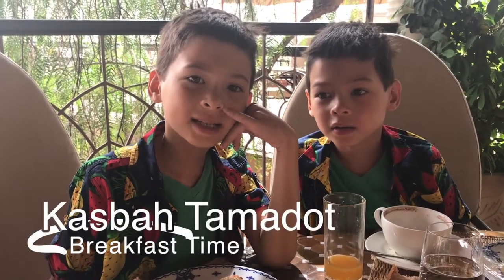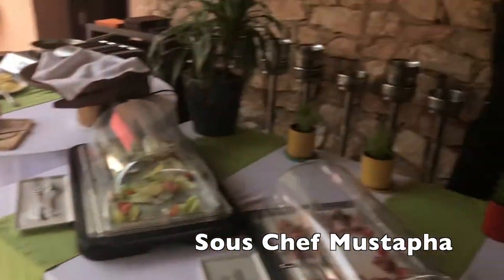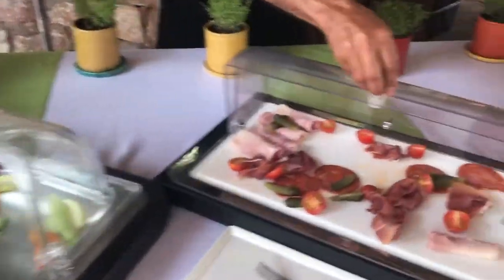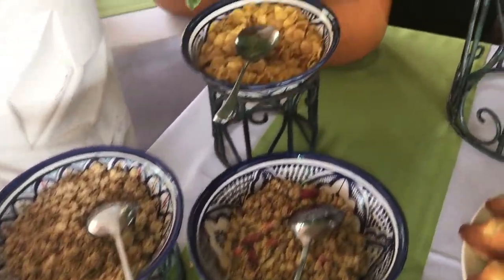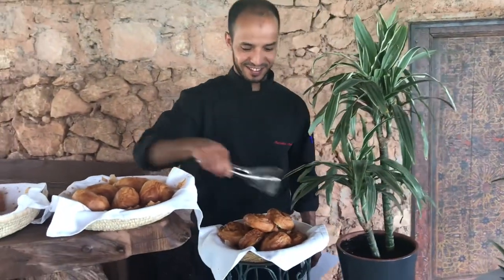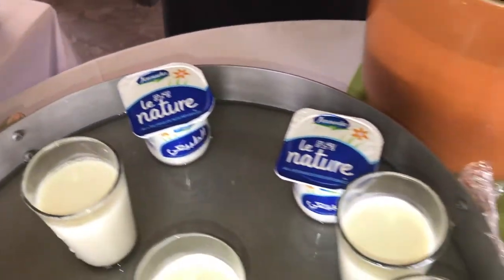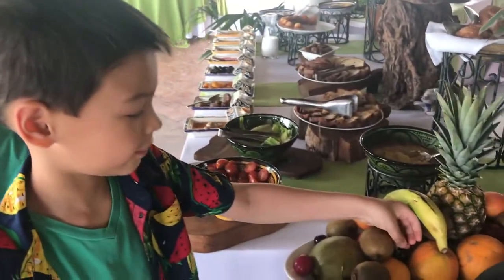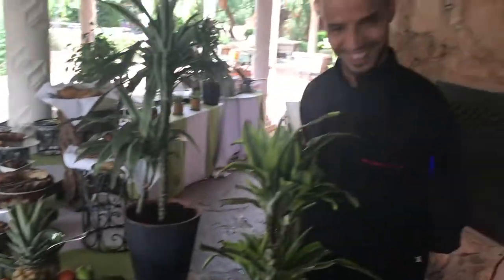The2Woodies - MOROCCO: KASBAH TAMADOT - BREAKFAST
Here's a tour of the breakfast bar at Kasbah Tamadot!